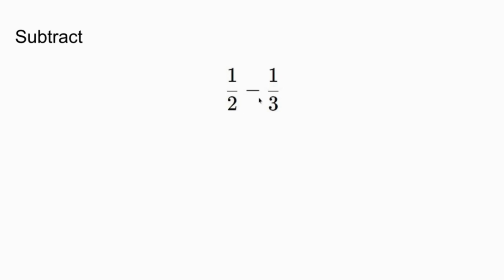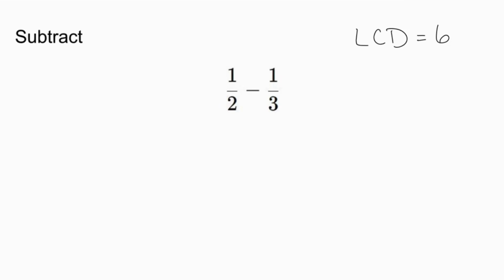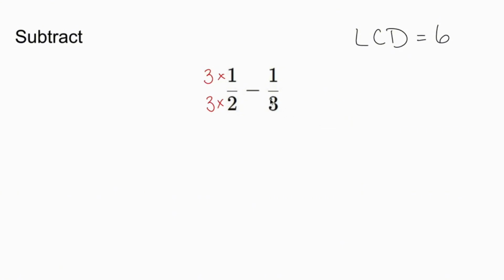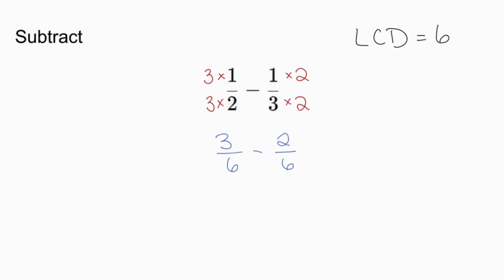Learn 5th Grade Math - Subtract 1/2 - 1/3 (Subtracting Fractions and Least Common Denominator)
In this video, we’re going to explore how to subtract fractions, specifically focusing on subtracting one-half minus one-third. At first glance, these fractions may look simple, but they introduce an important concept in mathematics: finding a common denominator.

A denominator tells us how many equal parts a whole is divided into. When denominators are different, we cannot directly subtract the numerators. Instead, we use a process called finding the least common denominator, which allows us to rewrite both fractions using the same-sized parts.

Once the fractions are rewritten with a shared denominator, subtraction becomes straightforward. We subtract the numerators while keeping the denominator the same, and then simplify the result if needed.

Throughout this lesson, we’ll also reinforce what fractions represent, why common denominators are necessary, and how this skill connects to more advanced fraction operations you’ll see later in math.

By the end of this video, you should feel confident subtracting fractions with unlike denominators and understanding the reasoning behind each step.

Nick Perich
Norristown, Pa